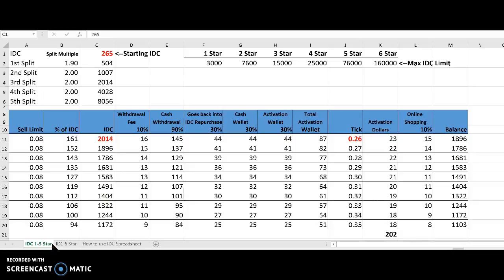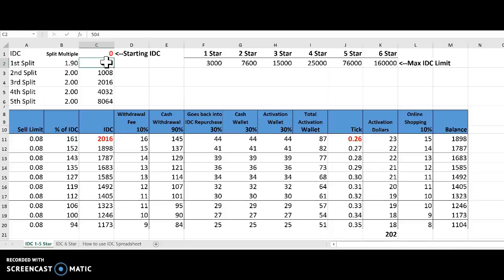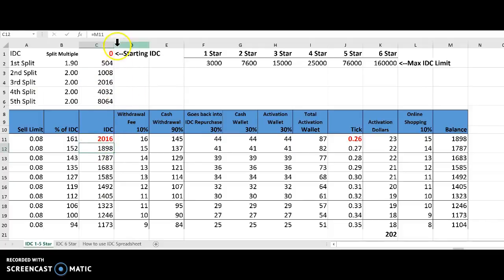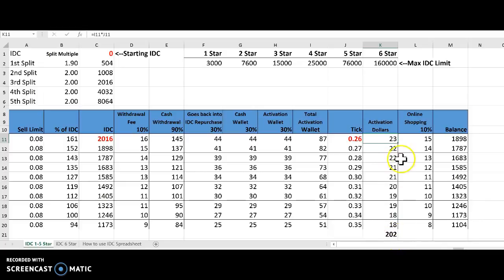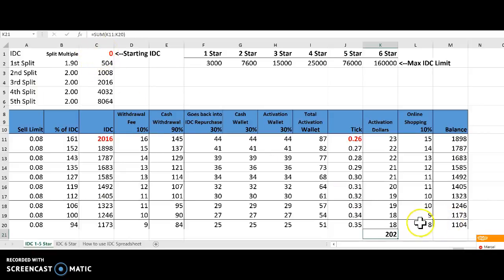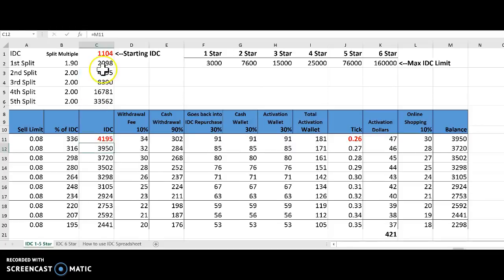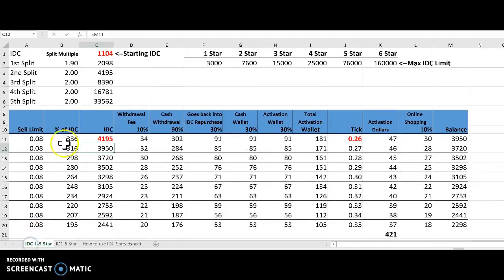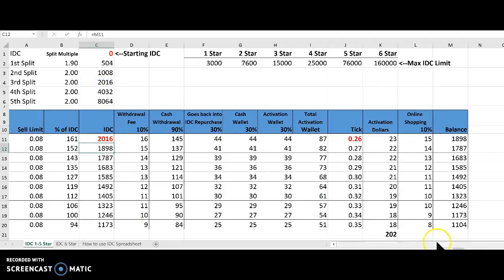Hulian IDC Spreadsheet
This video is a member's calculations, and how to maximize earnings through the strategic sales of IDCs.